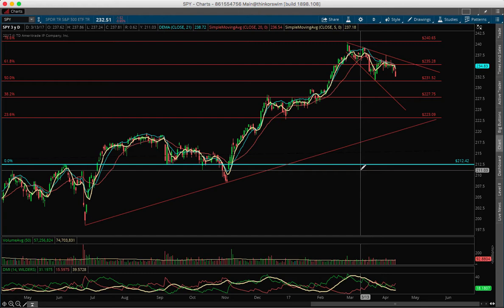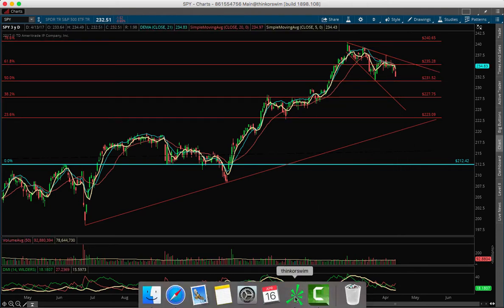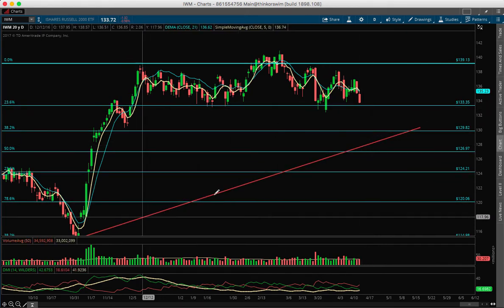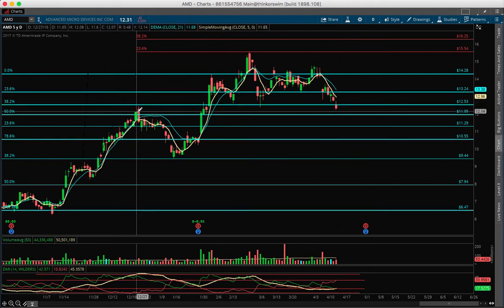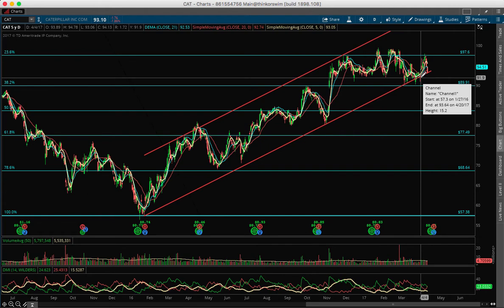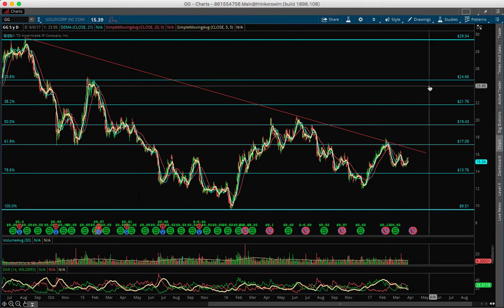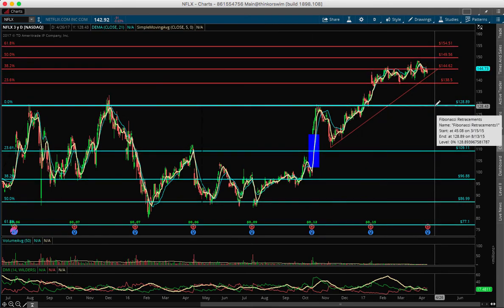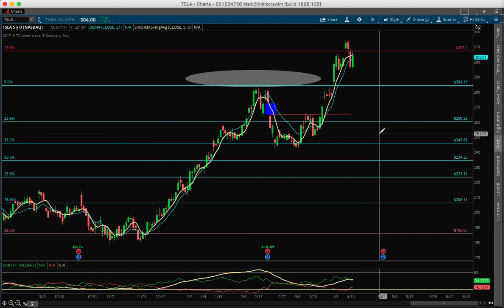Short term bearish...long term bullish for April 17th